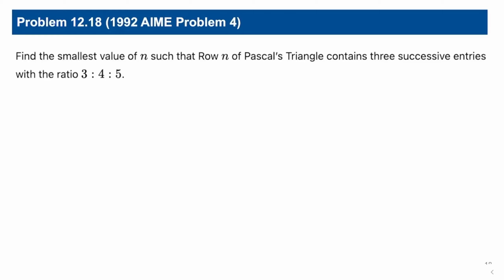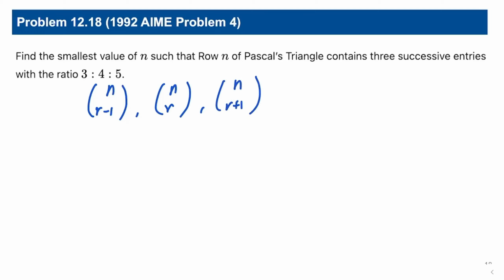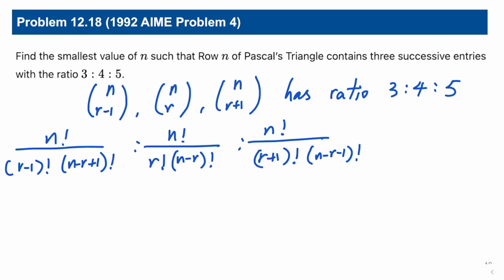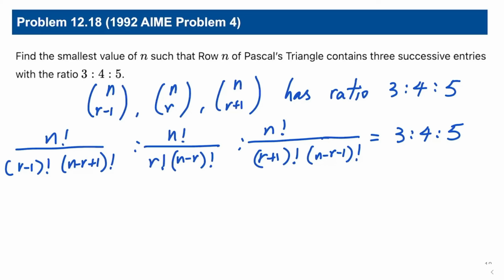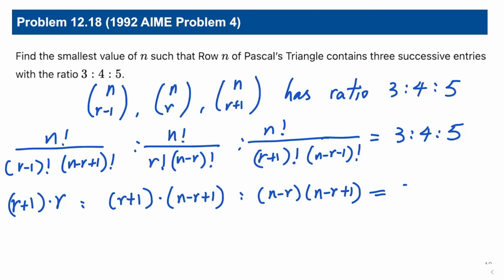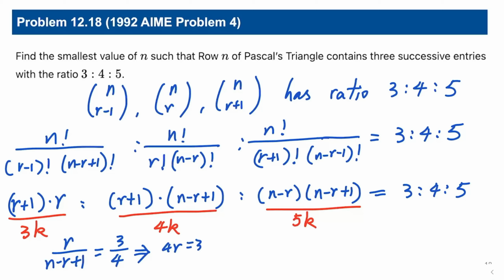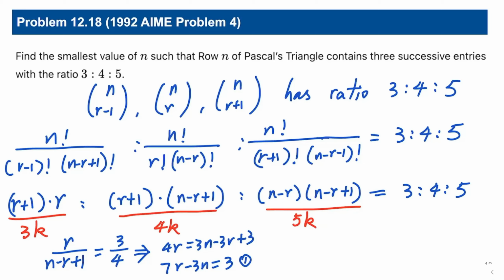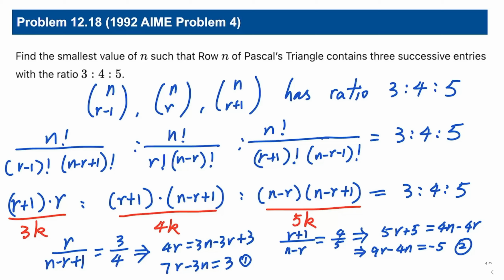1992 AIME Problem 4: Pascal's Triangle and Multiway Ratios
Work smarter, work more efficiently, not just harder.
Dream Big, Do Right.

AMC 8, Python, & High-School Research Summer Camps
Geometry, Algebra 2, Precalculus, AMC 10, AMC 12 Summer Classes, Twice Weekly:

Self-Paced Videos for All Art of Problem Solving Textbooks and Previous AMC and AIME Problems

All videos are pre-recorded and edited professionally to increase students' learning proficiency.

Discounted Math Textbooks – Beast Academy, Art of Problem Solving, and More (New and Gently Used)

We facilitate bulk textbook orders to help students receive discounts on their purchases. We occasionally have gently used books for sale too.